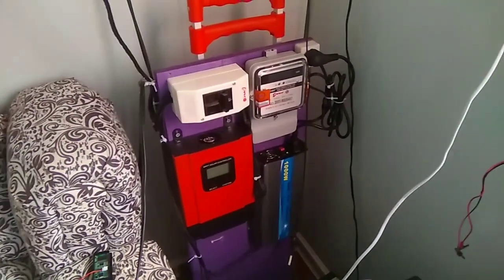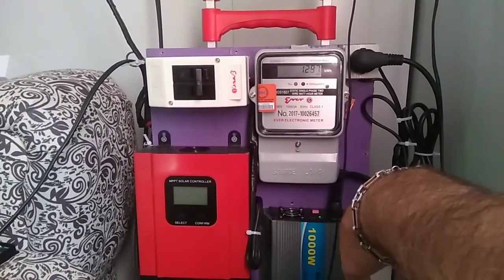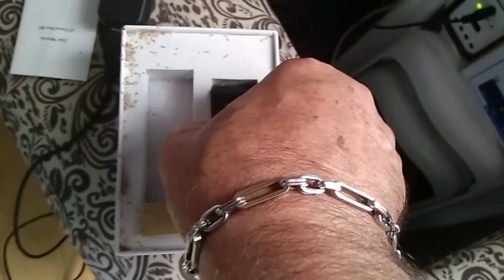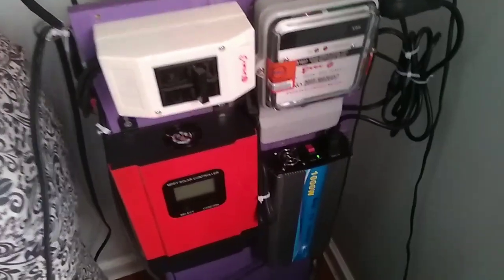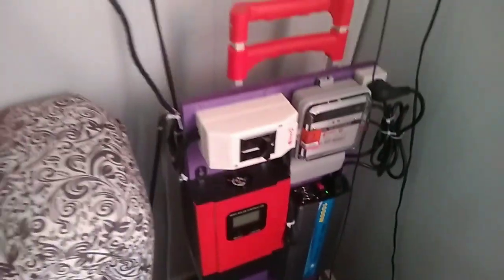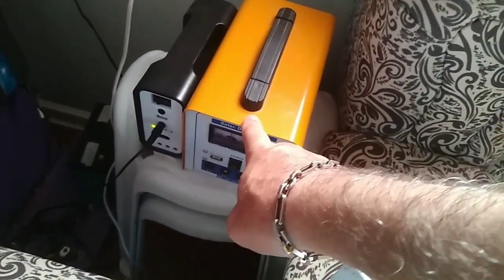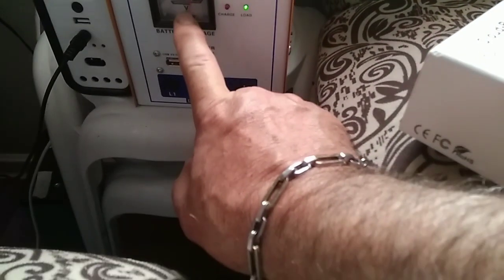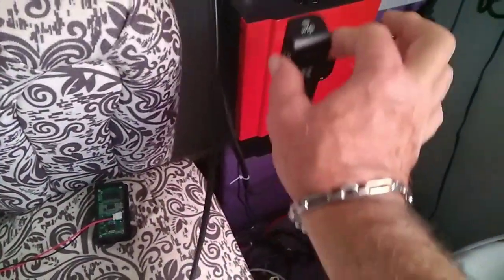My Solar System Grid Tie-in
This is a update on my grid tie in system. It produces about 9 to 10 kilowatts per day..